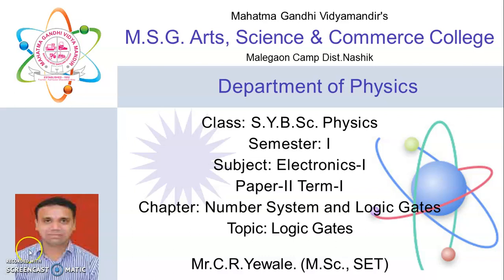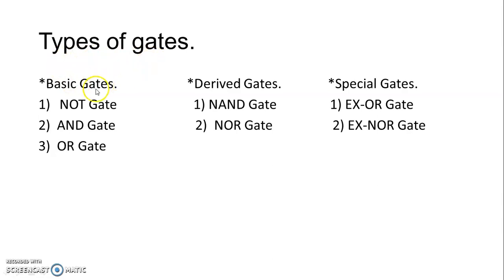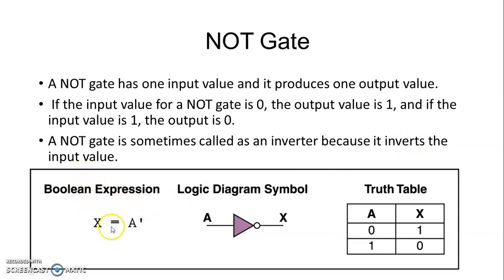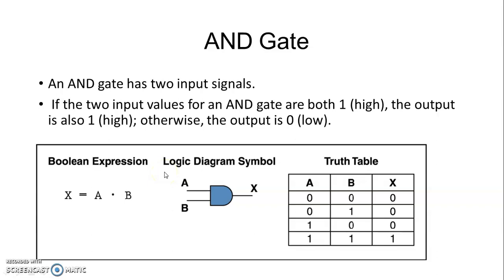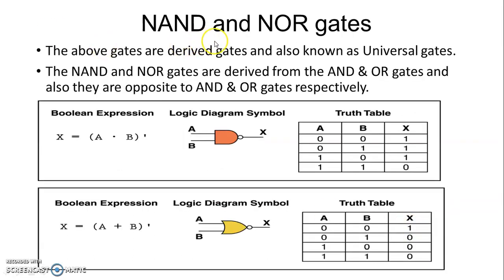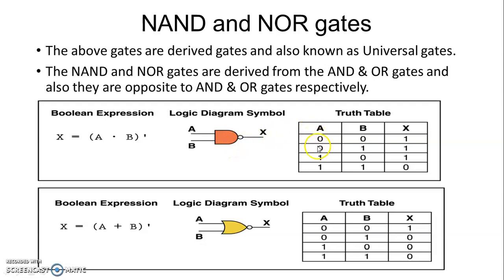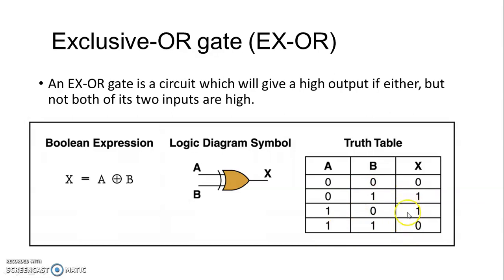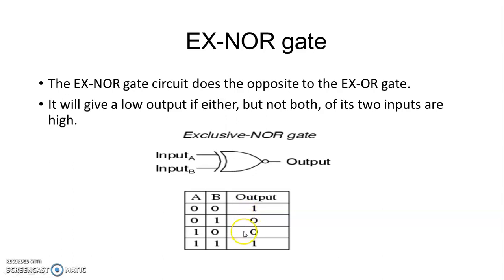SYBSC (Physics) SEM-I Sub- Electronics-I Number System & Logic Gates | Logic Gate | Prof.C.R.Yewale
SYBSC (Physics) SEM-I Subject: Electronics-I
Chapter- Number System & Logic Gates
Topic :- Logic Gates